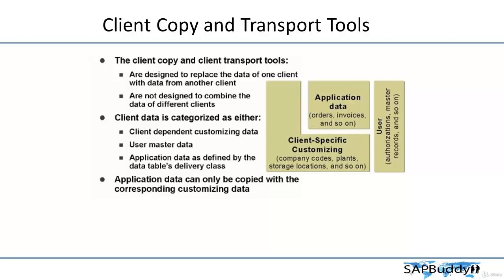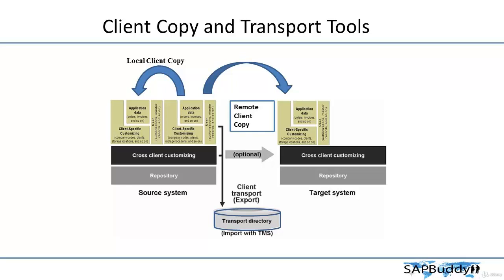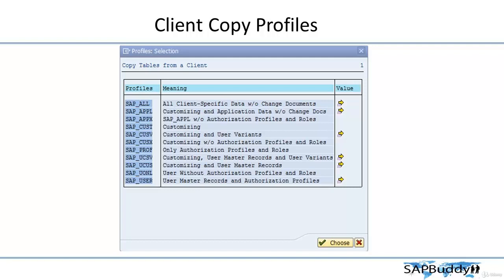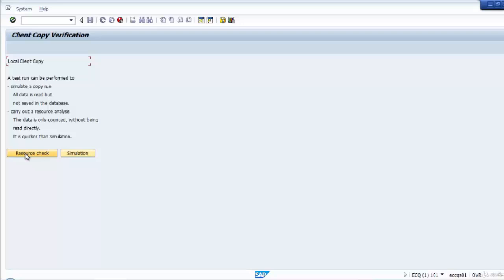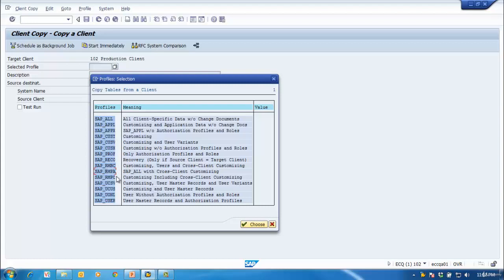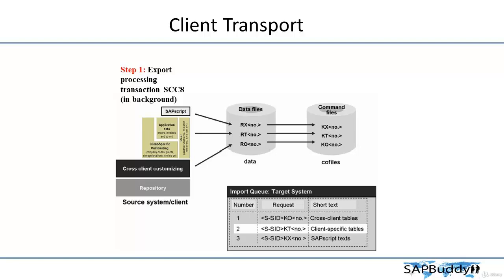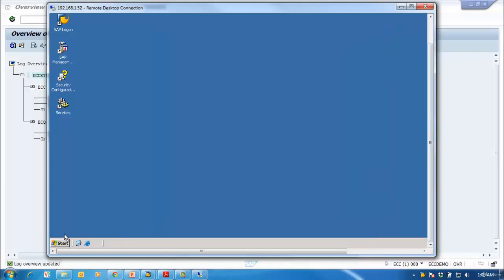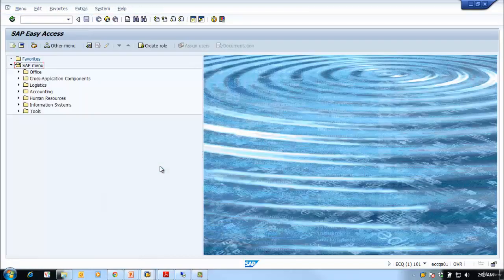SAP BASIS COURSE: Lec 50. Client Copy and Transport.